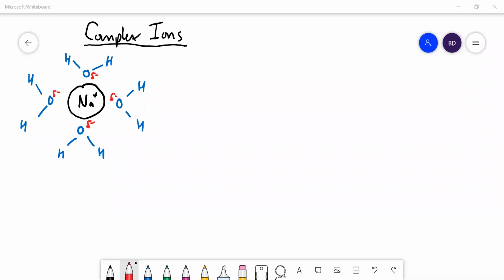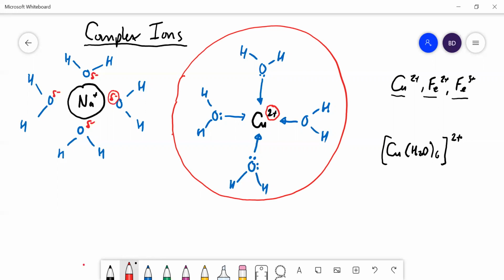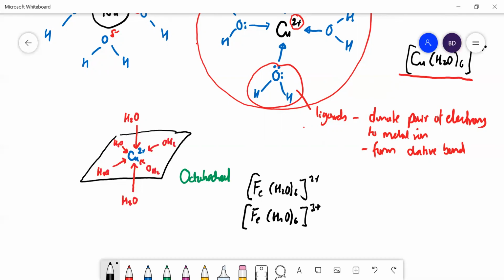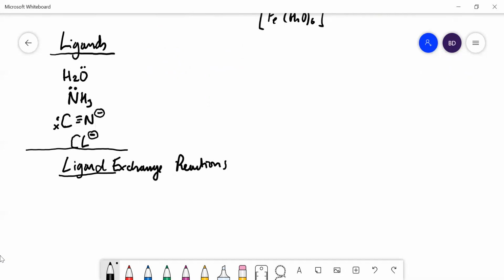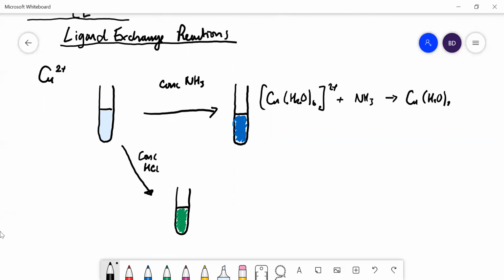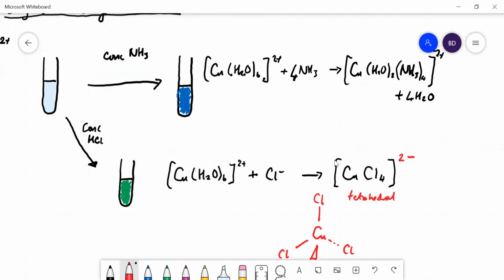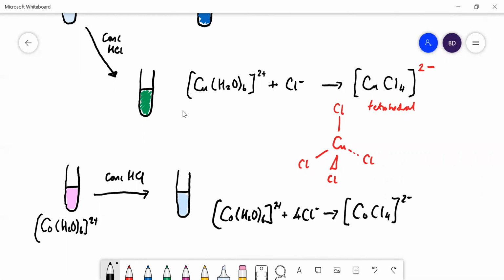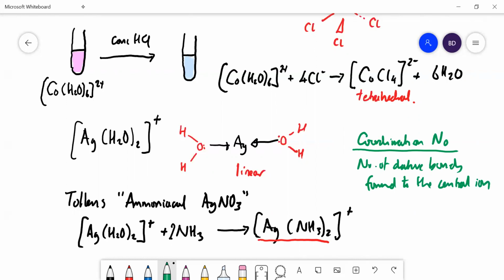2.5 Transition Metals No 2 Complex Ions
AQA A-level chemistry 2.5 Transition Metals
Ligands form dative covalent bonds to the central metal ion. Most metal ions form octahedral complexes with 6 water molecules. Cu2+ and Co2+ form tetrahedral complexes with chloride ions.